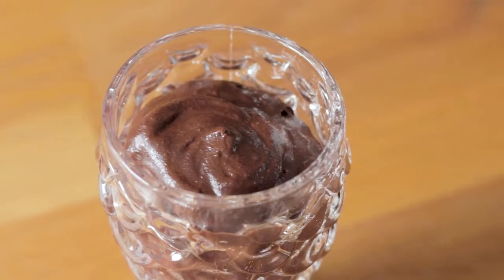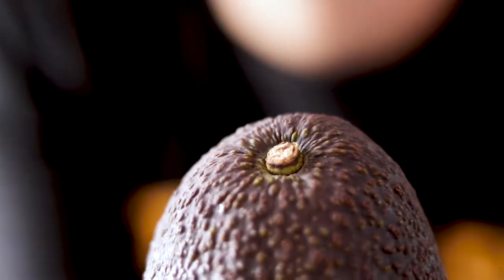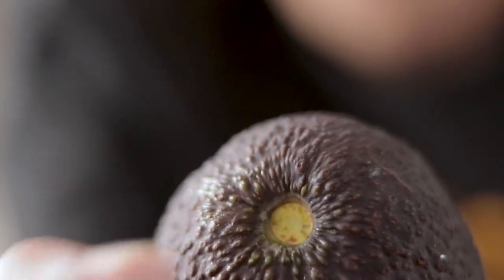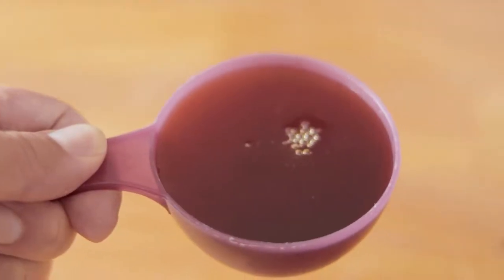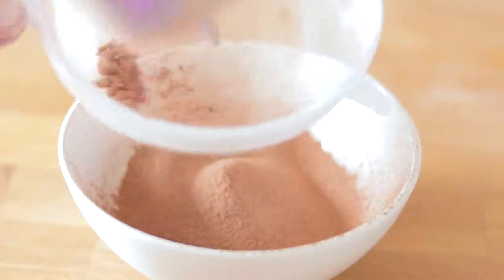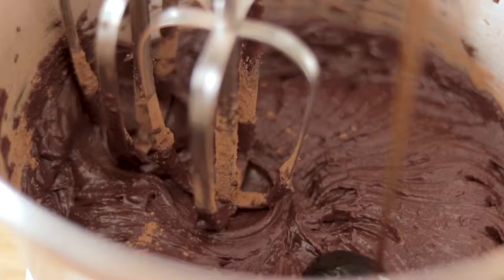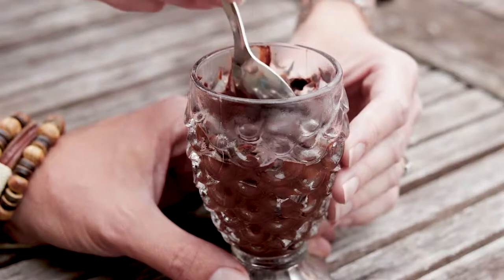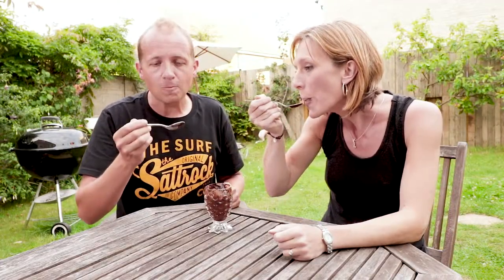The Best Vegan Avocado Chocolate Mousse Recipe - Dude Coffee and Smoke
Avocado Chocolate Mousse
It's finally here, part 4 in our series of easy chocolate mousse recipes.

For this avocado chocolate mousse recipe you will need:

|| Ingredients ||
1 x Large Avocado
250ml Maple Syrup
50g Cocoa Powder
Pinch Salt

Instructions are in the video. Any problems, pop your question in the comments below and I'll be there to answer!

Hope you enjoy our avocado chocolate mousse. Make sure you share a photo on Instagram and tag us @dudecoffeeandsmoke

Tim & Carrie